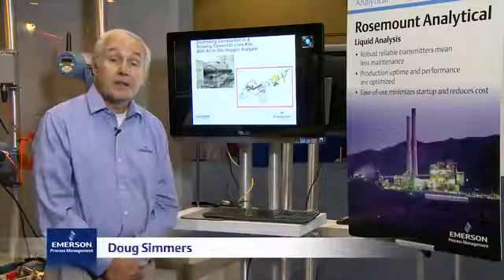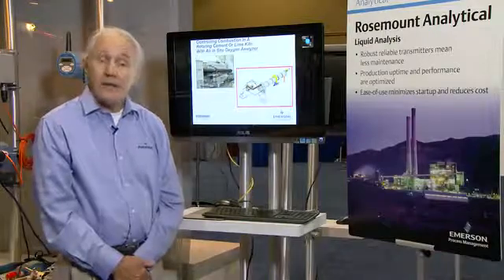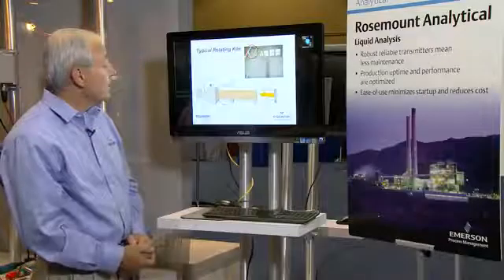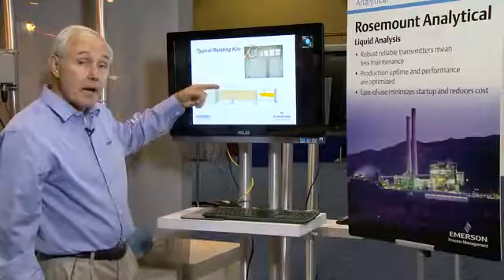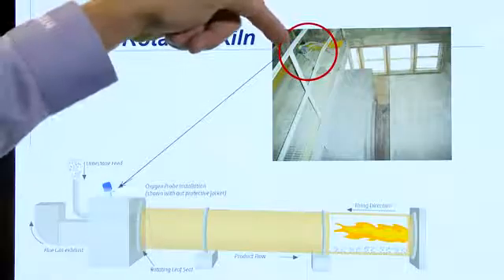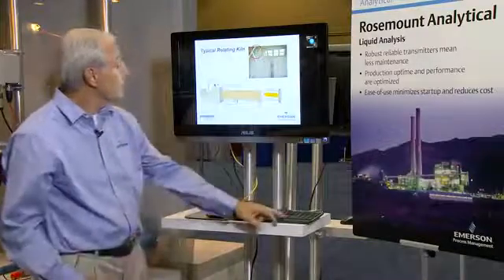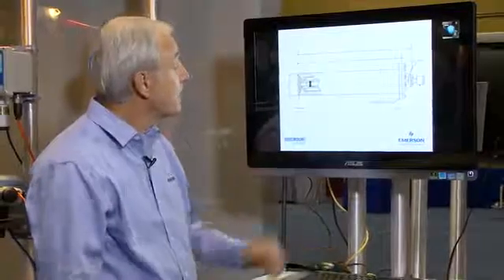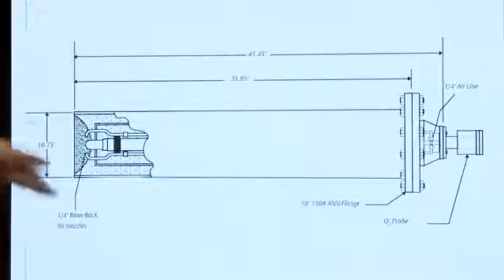Measuring Oxygen Inside a Lime or Cement Kiln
Doug Simmers explains how the 6888 In-situ combustion analyzer helps customers solve challenges like improving combustion efficiency.